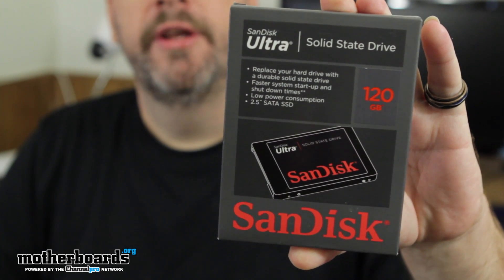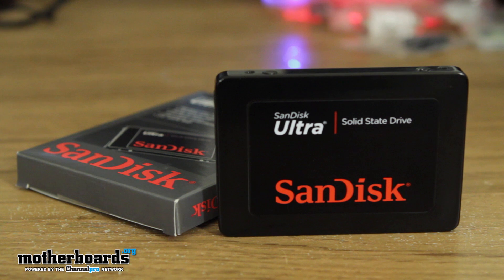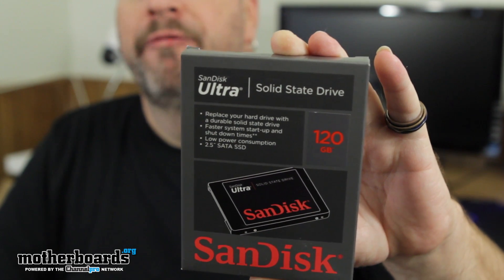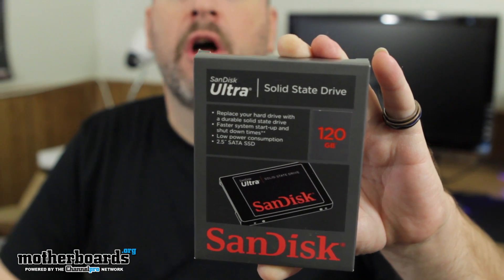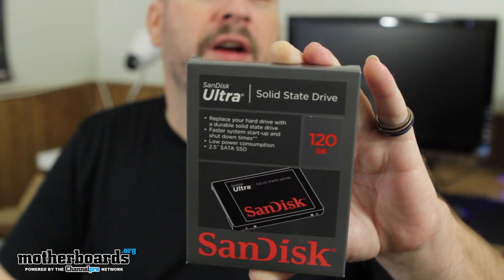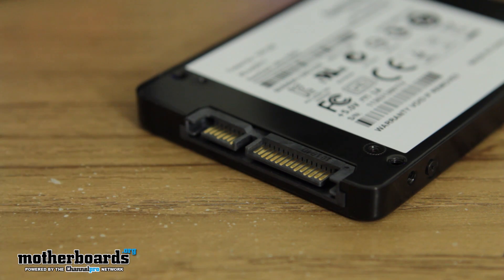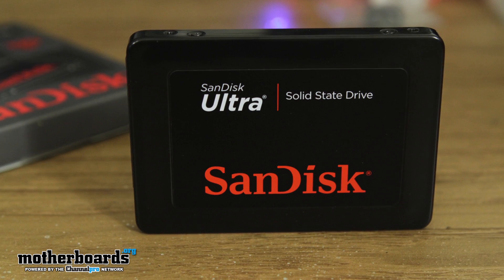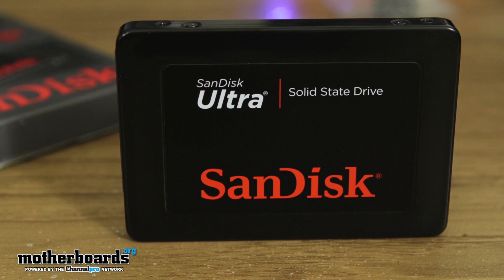SanDisk Ultra 120GB Solid State Drive (SSD) Overview